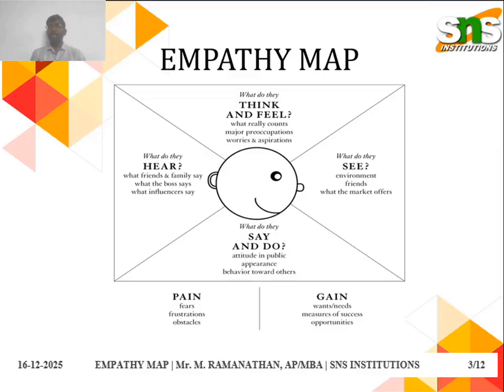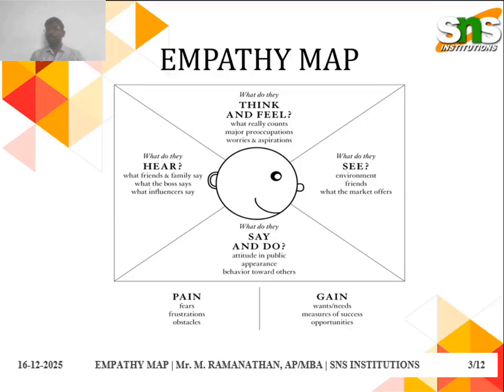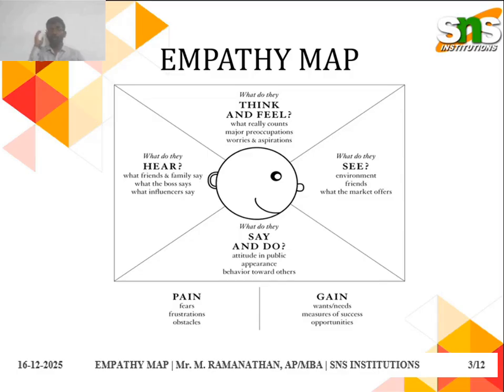Empathy Map | Entrepreneurship | SNS Institutions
An Empathy Map is a visual tool used to understand customers by capturing what they say, think, do, and feel.
It helps teams gain deep insight into user emotions, motivations, and pain points.
The map encourages a human-centered approach to problem-solving and design.
It is commonly used in design thinking, marketing, and product development.
Empathy maps support better customer-focused decisions and solutions.